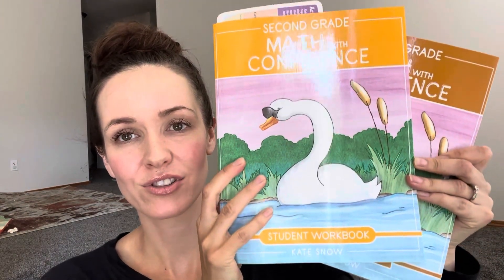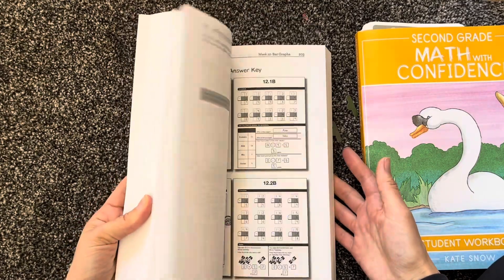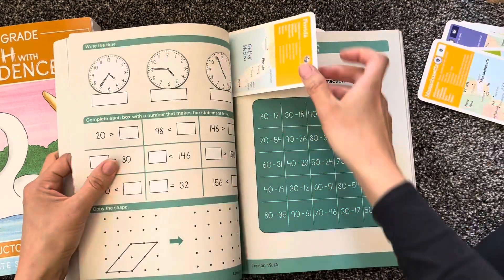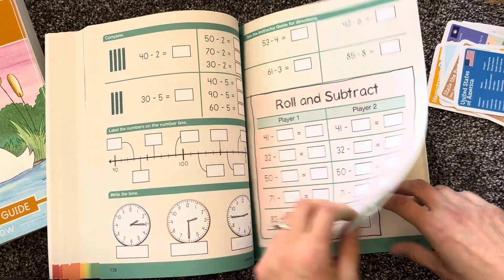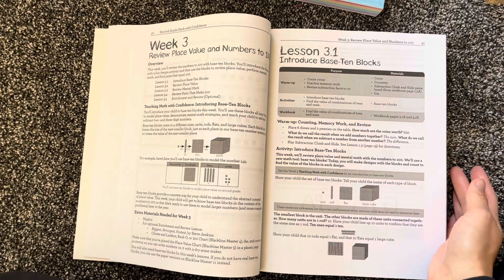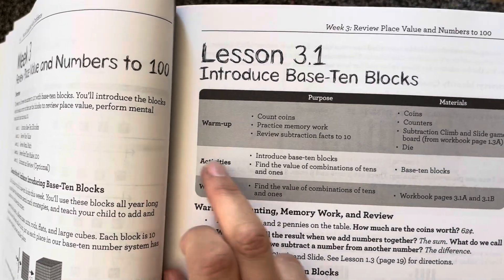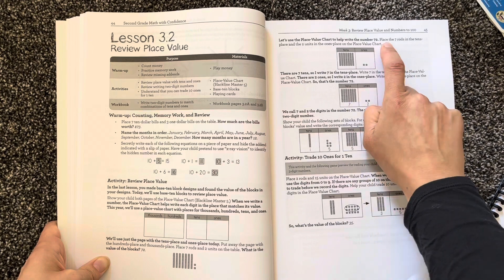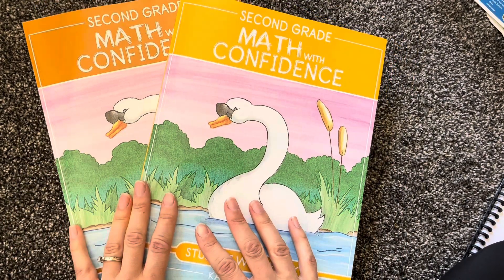Second Grade Math With Confidence Flip Through Of Student Book & Instructors Guide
Here is a flip through of Second Grade Math With Confidence by Kate Snow. We used First Grade Math With Confidence  last year and loved the solid teaching for memorizing addition and subtraction facts, so we are keeping on with this curriculum another year!

Its straightforward how to teach, just read down the page and present game’s exactly as it says. This is a very hands on teacher led  curriculum, and not very worksheet heavy at all. It’s not heavy with word problems, although I’d love to see more of those in future years. Kate snow plans to release a new level each June up through 6th grade.

My kindergartener will also be using kindergarten math with confidence as well.

Etsy shop with printable math manipulatives: